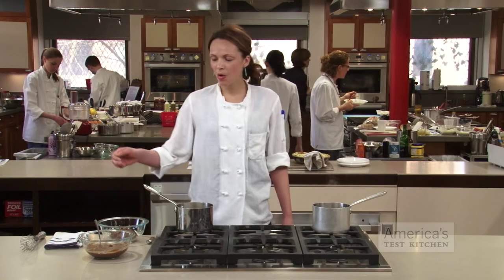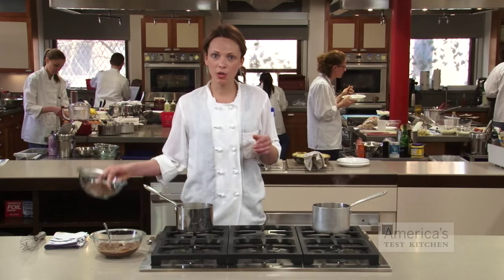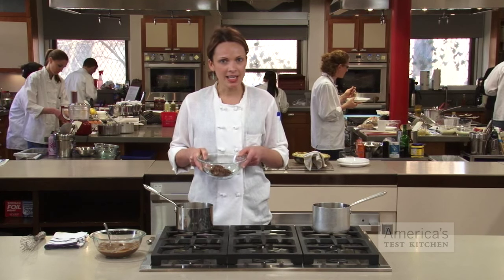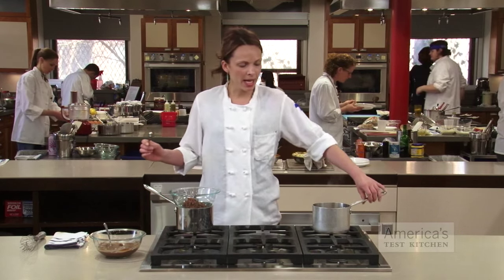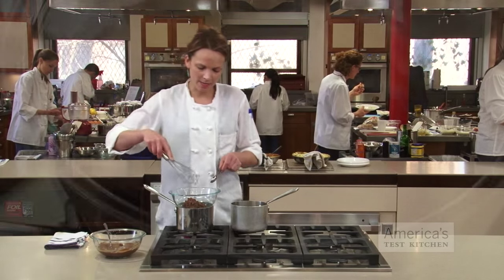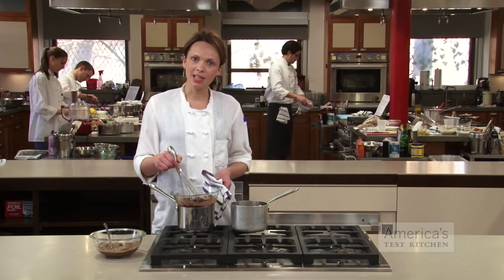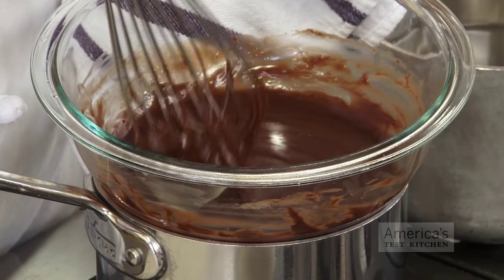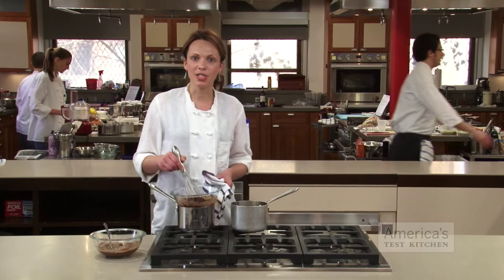Super Quick Video Tips: How to Fix Seized Chocolate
Your chocolate seized! Now what? Never fear—Rebeccah Marsters is here with a quick fix.